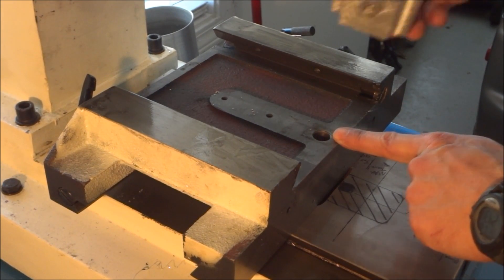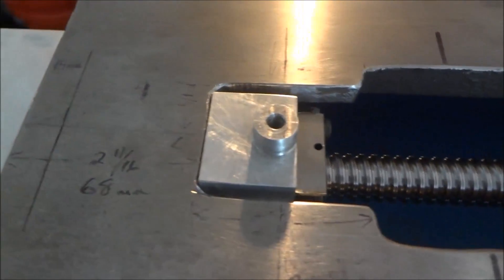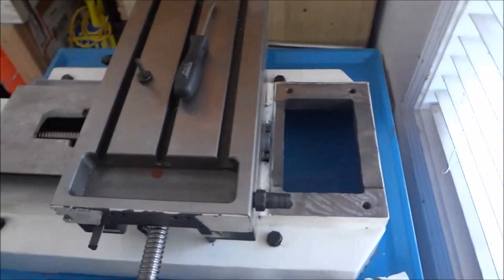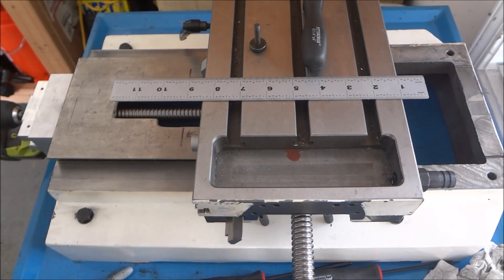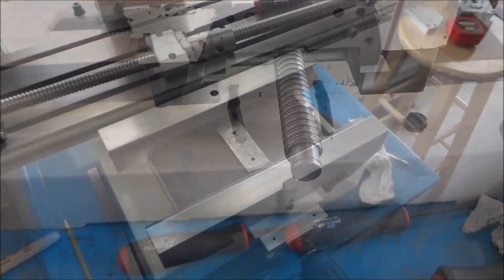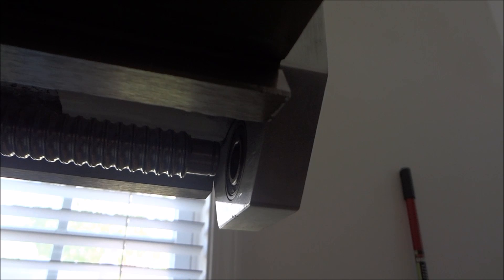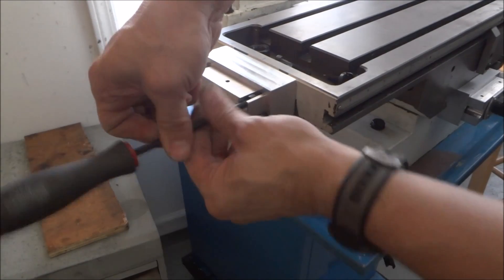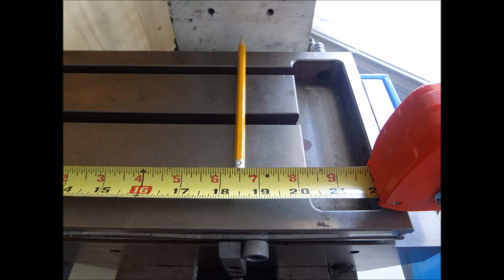PM 727M X Y Test Assembly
In this video I Start installing the X and Y  Ball-screw bearing blocks and test fit everything to make sure there is no binding etc.
I have ended up with 9.5" of Y travel and 18" of X travel without major modifications to the mill.

In the next video i will install the Z Axis ball Screws